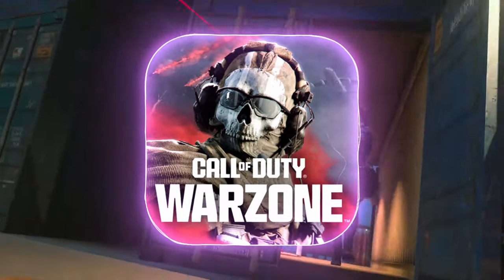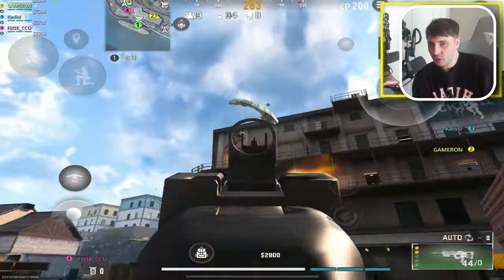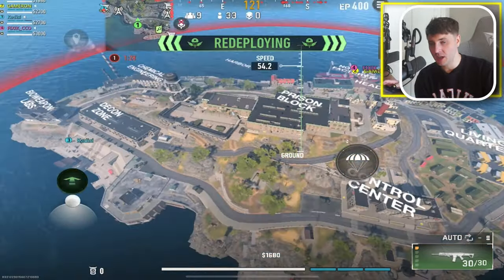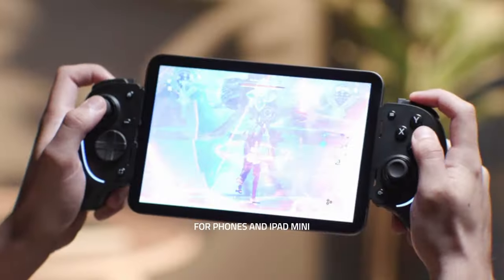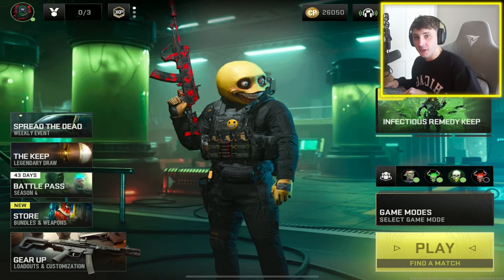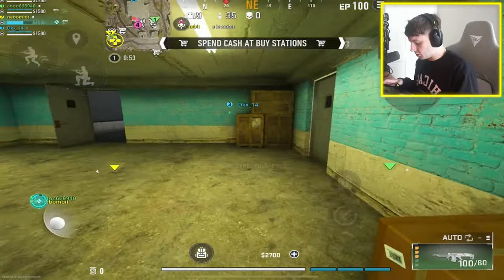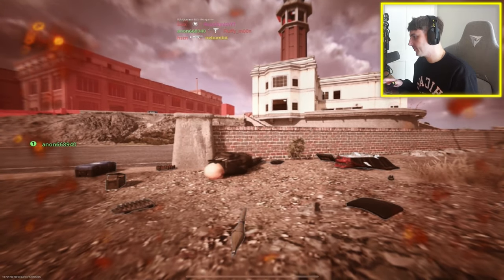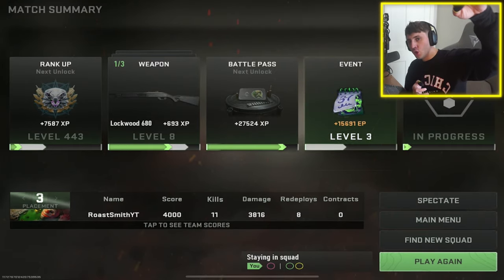New Warzone Mobile Update Has Finally Made It Better?!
Wassup Legends, in this video we take a look at what's happening with Warzone Mobile and the new Season 4 update!